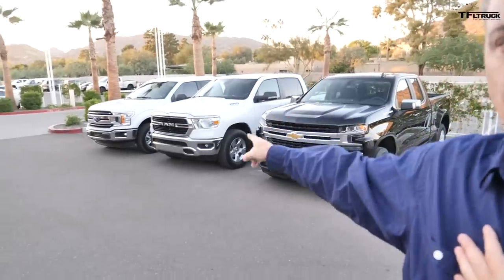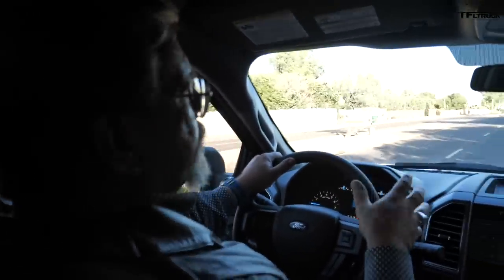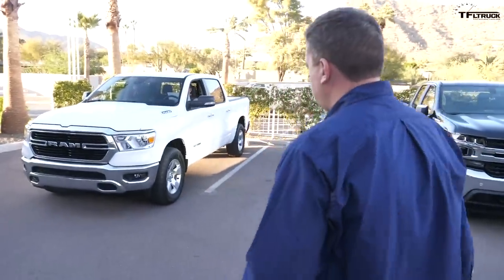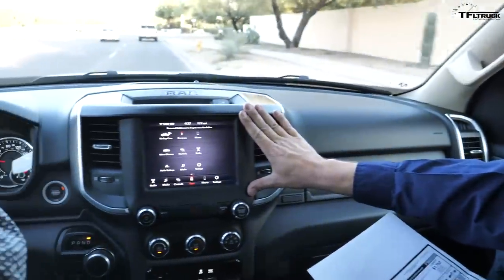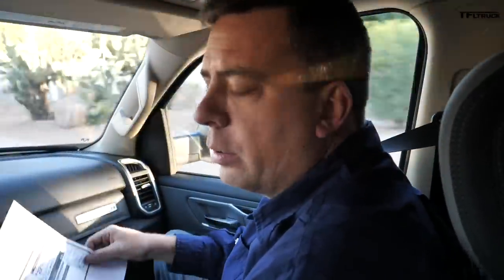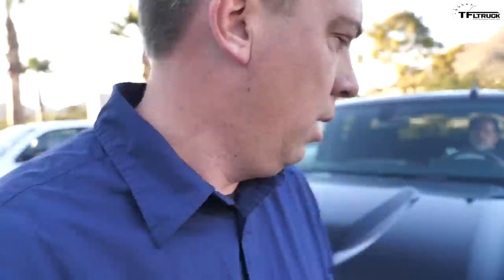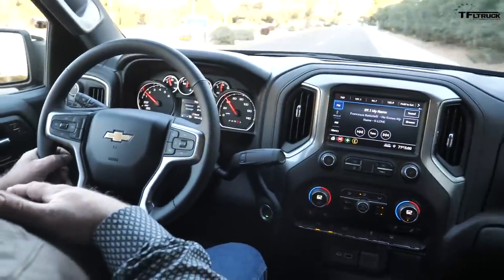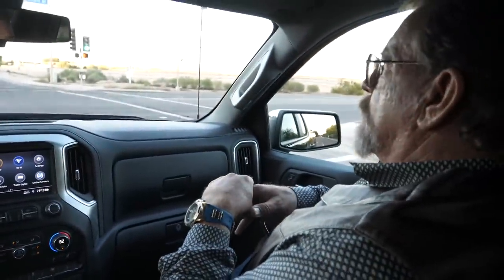Work Truck Wars: 2019 Chevy Silverado 4-Cylinder Turbo vs Ford F150 vs Ram 1500 Review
) Can a Chevy Silverado Turbo Beat Ford F150 and Ram 1500 Work Trucks? Review